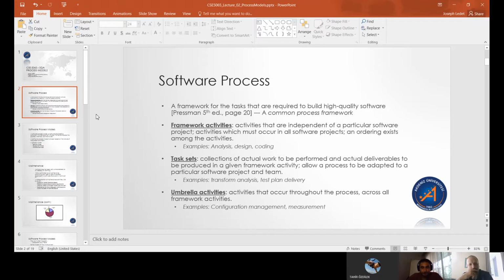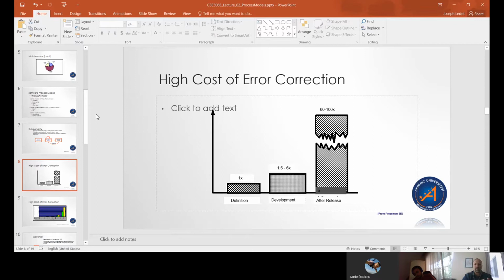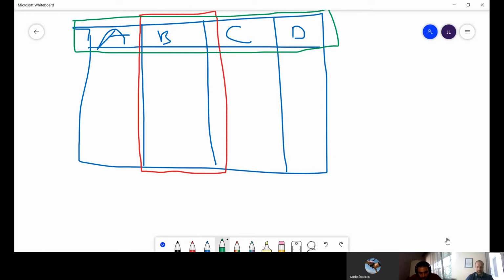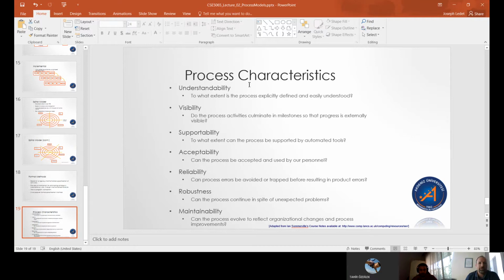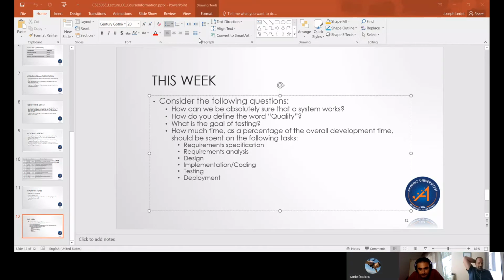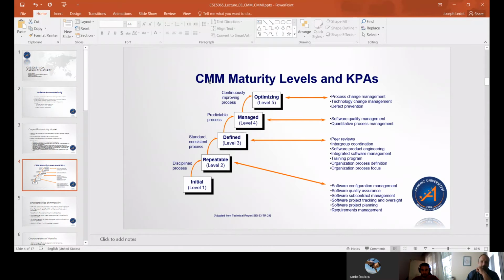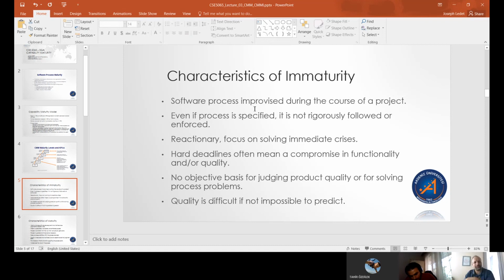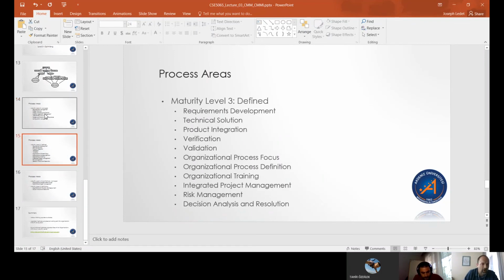CSE 5065 - 23-Oct-2020 - Process and Maturity